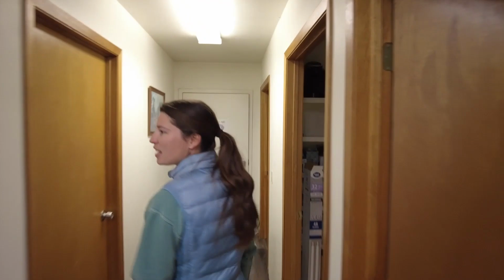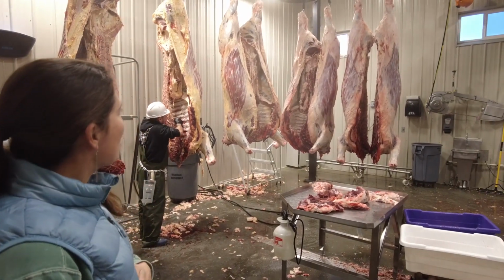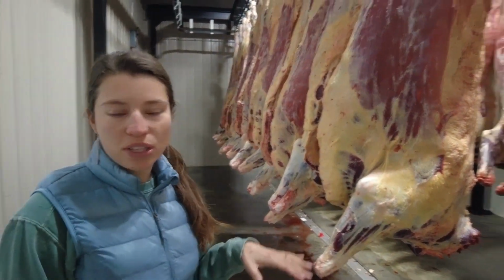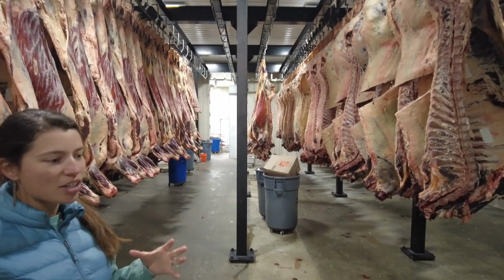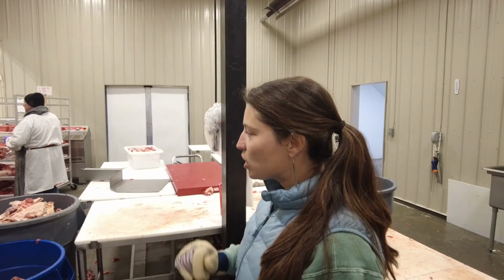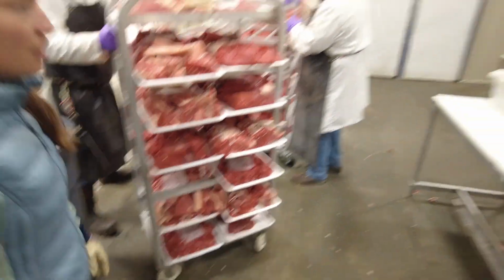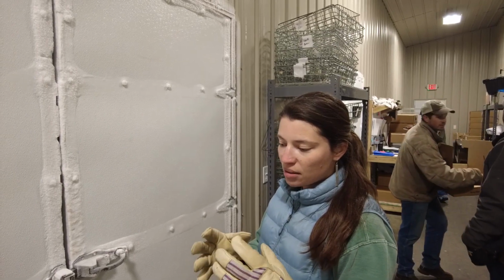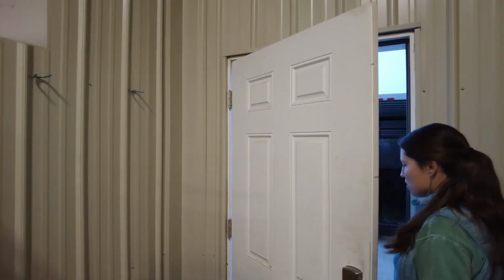USDA Processor Tour - Western Heritage Meat Co.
Taking our Wagyu cattle for processing at the USDA facility Western Heritage Meat Company and the were generous enough to give us the full tour to help educate consumers on where their meat comes from!! Thank you to Western Heritage Meat Company!!

Purchase our Wagyu Beef directly from our Ranch shipped right to your door!!